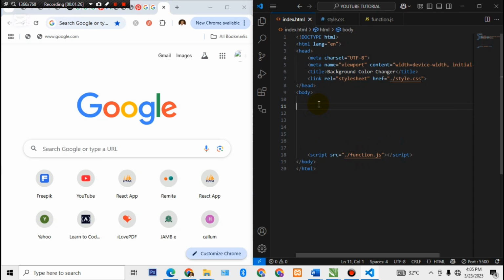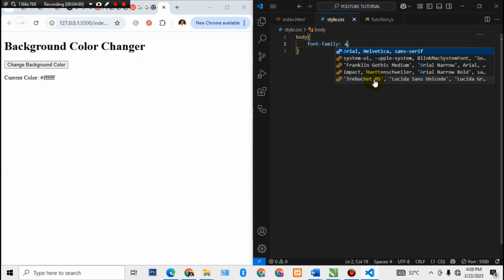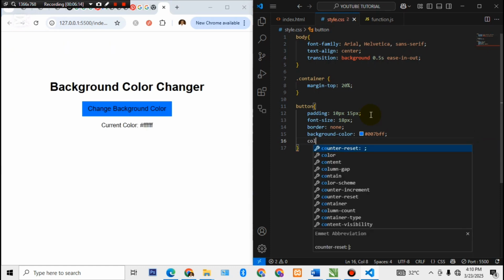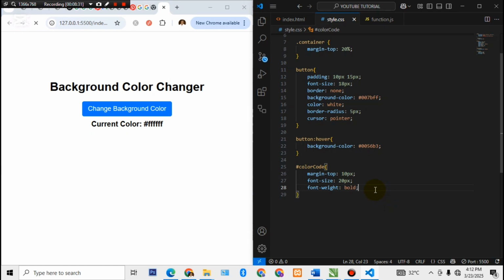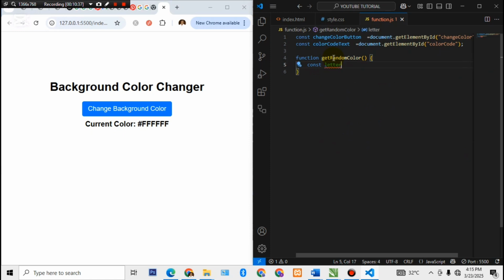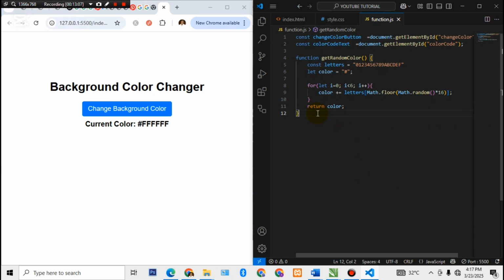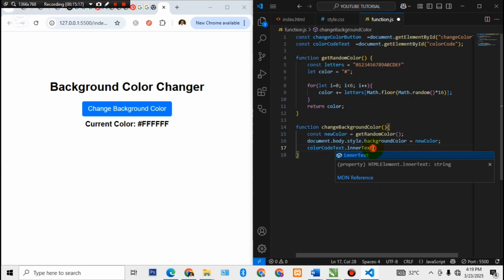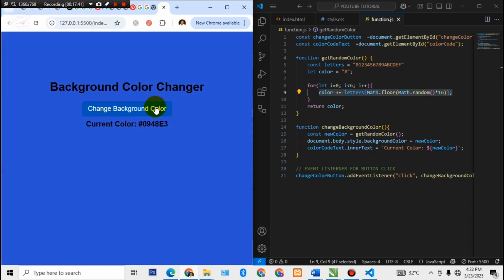Change Website Background Color Dynamically with JavaScript | Beginner HTML CSS JS Project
Learn how to create a Background Color Changer using HTML, CSS, and JavaScript! 🎨
This simple but fun project will help you understand how DOM manipulation, event handling, and random color generation work in JavaScript. Perfect for beginners learning front-end web development.

🚀 What You’ll Learn:
✅ Change background colors dynamically with JavaScript
✅ Detect button clicks using event listeners
✅ Generate random colors using Math.random()
✅ Smooth transitions with CSS effects
✅ Add interactivity to your web pages easily

📚 Skills Covered:
- HTML structure basics
- CSS styling for smooth color transitions
- JavaScript logic for dynamic color updates

💡 Ideal For:
✔️ Beginners learning JavaScript
✔️ Students building simple projects
✔️ Anyone improving their front-end portfolio